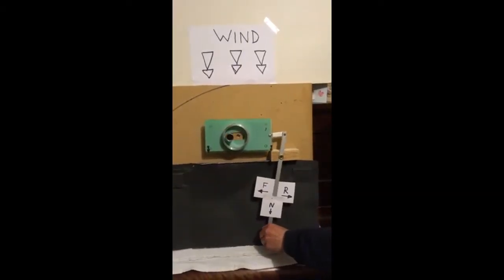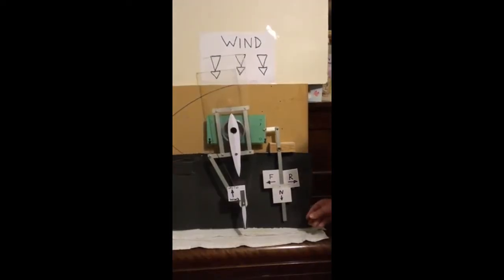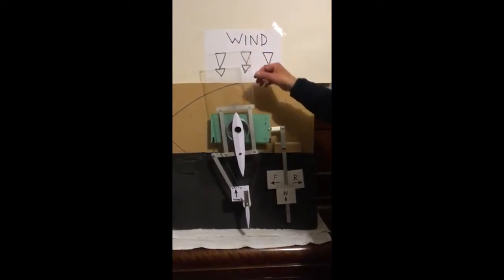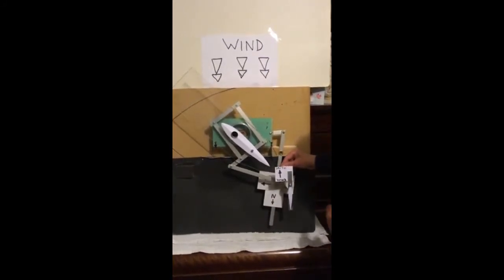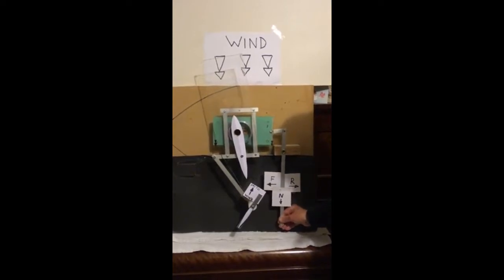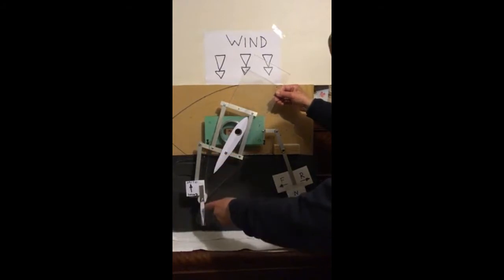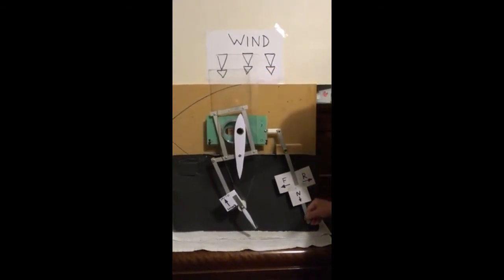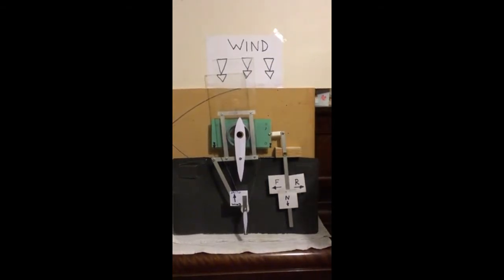Sailwings automatic self-trimming wingsail control system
Automatic wingsail control system for self-trimming wingsails